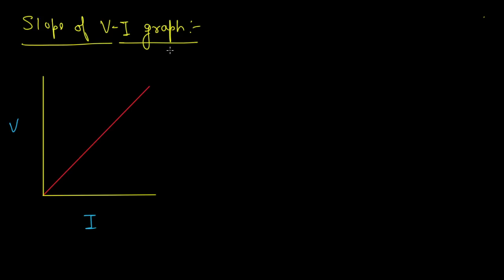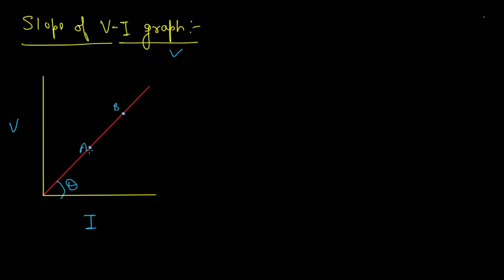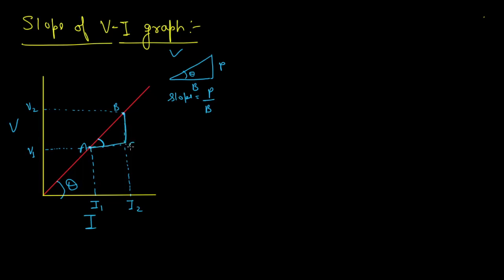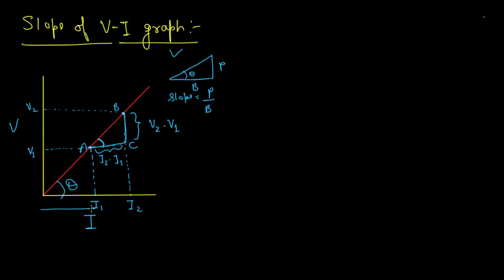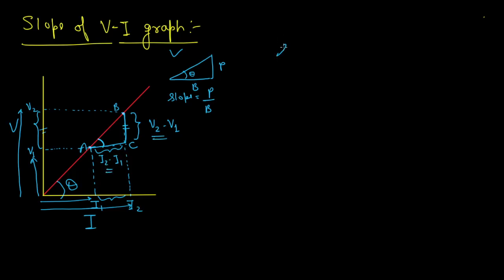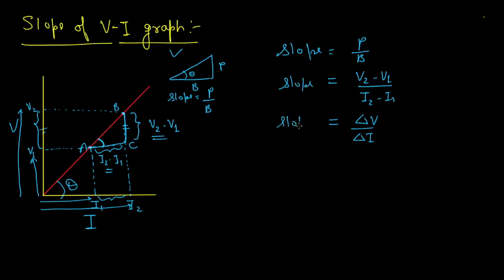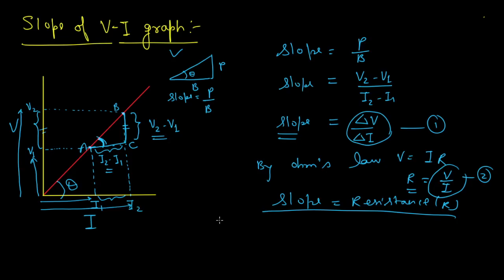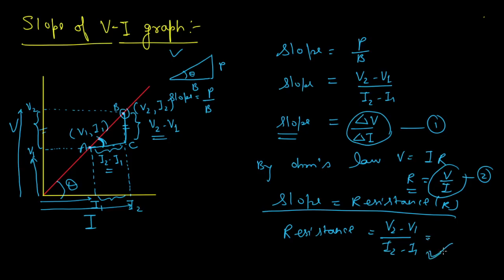Slope of V-I graph | V-I graph charateristics | Class 10 | Electricity | Physics Duniya